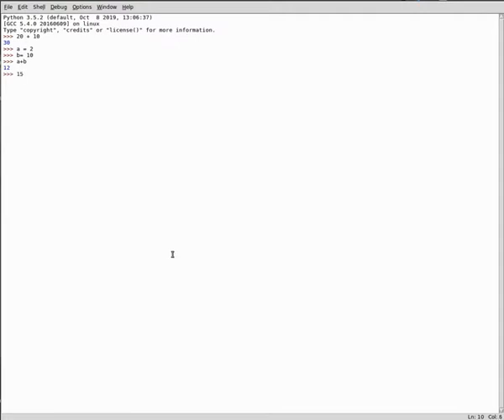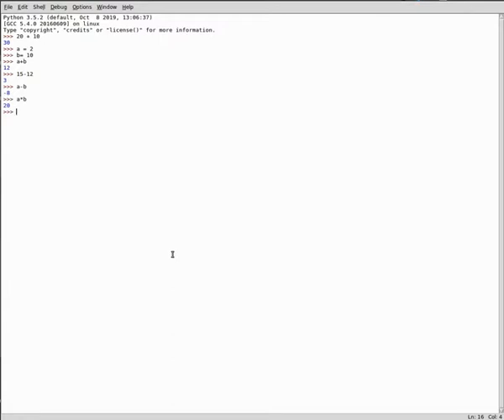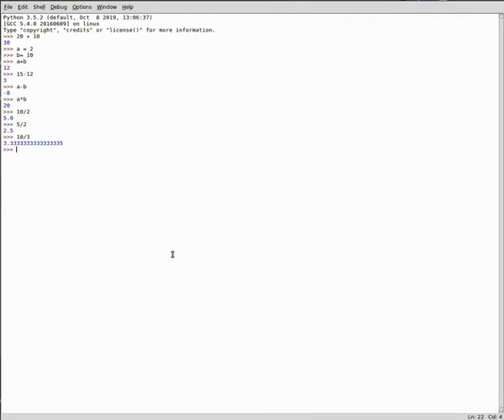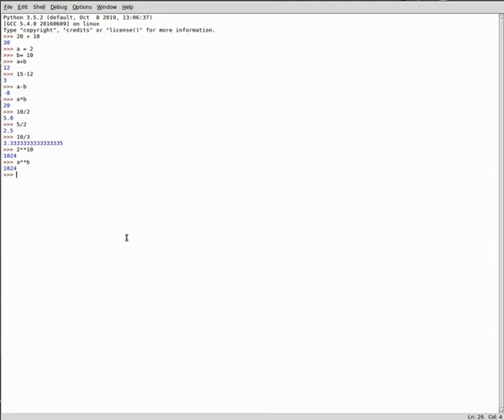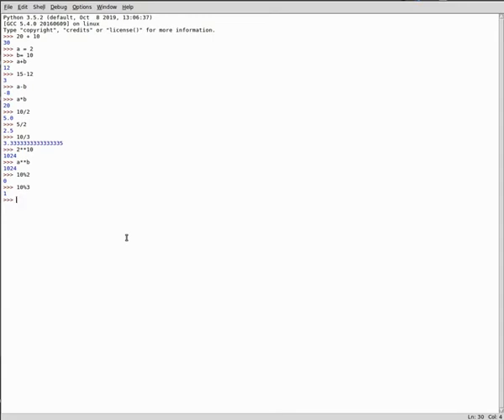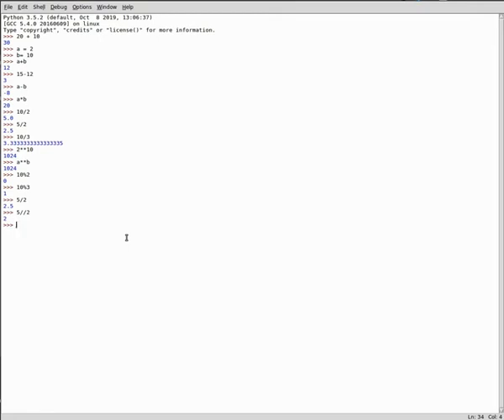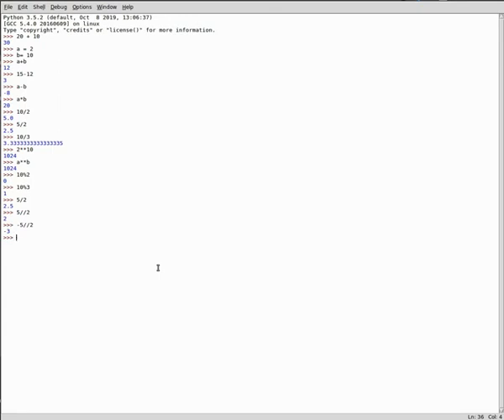Introduction to Programming with Python-03 Arithmetical Operations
How to add,subtract multiply and divide in python